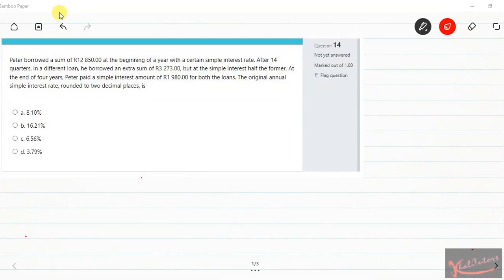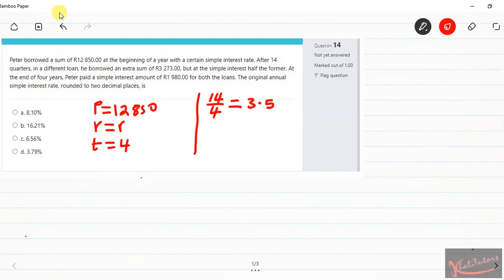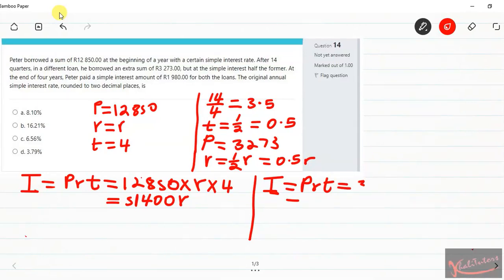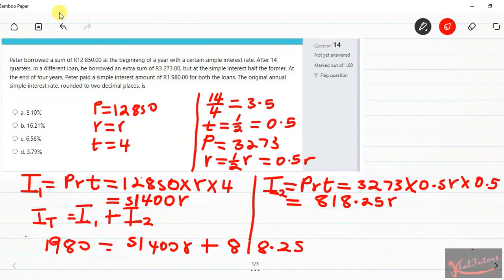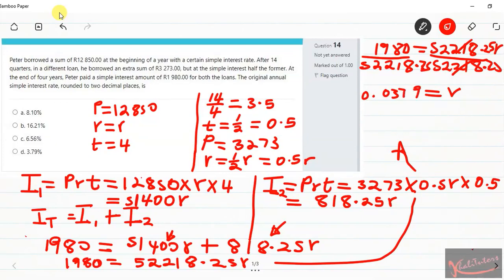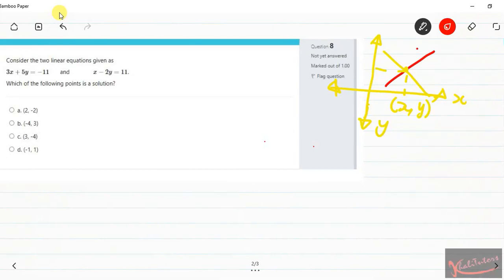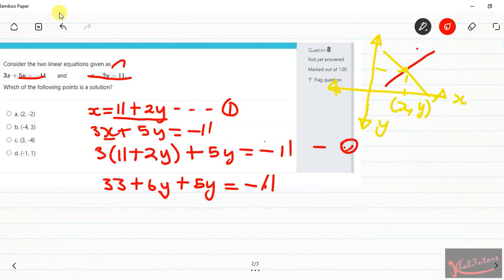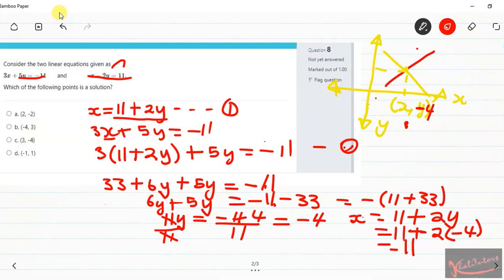QMI1500 ASSIGNMENT 2 B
Financial maths and system of linear equations: Solutions to some questions from assignment 2.